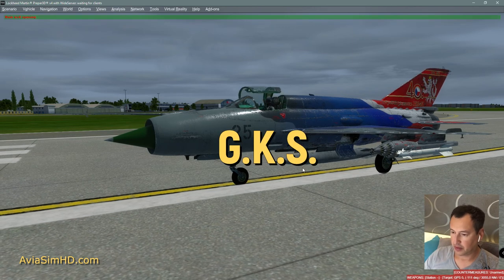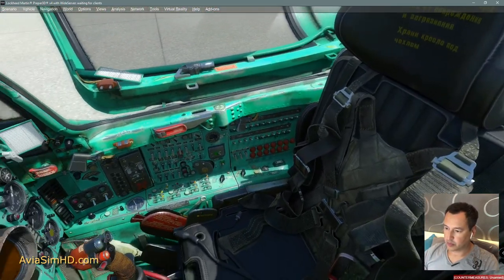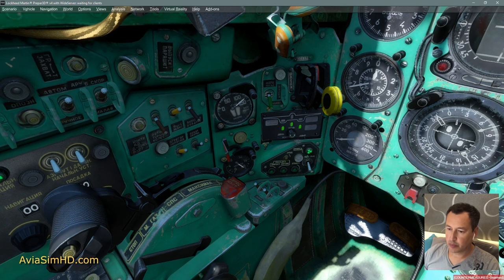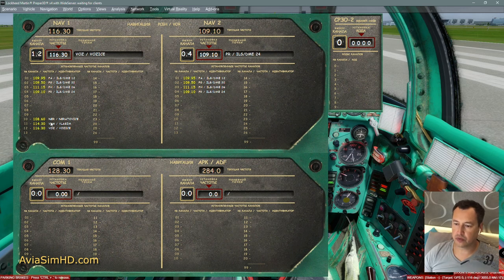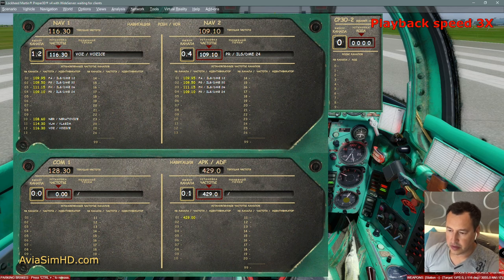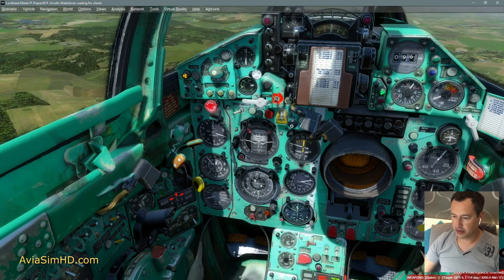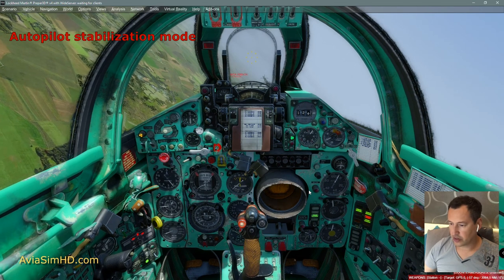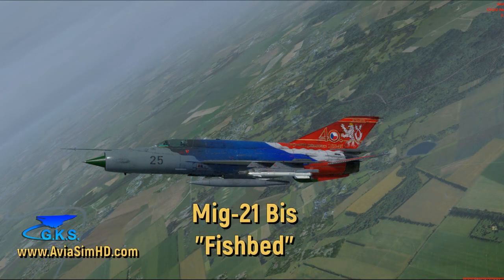Full TUTORIAL MiG-21Bis “Fishbed” for Prepar3D PART I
In this tutorial, we will introduce you to all the main features of the MiG-21 add-on for Prepar3D from Golden Key Studio (GKS).

- Visual model overview
- Engine start procedure
- Takeoff procedure
- Autopilot modes
- Navigation System

- Weapon System

- Landing procedure

GKS MiG-21 for prepare3D is now in open beta testing.

The

MiG-21 Bis (NATO reporting name: “Fishbed”) is a supersonic front-line jet fighter and interceptor aircraft, designed by the Mikoyan-Gurevich Design Bureau in the Soviet Union. Development of what would become the MiG-21 began in the early 1950s from several prototypes (Ye-1 to Ye-4).

 First delta wings prototype (Ye-4)  made its maiden flight on 16 June 1955 and its first public appearance during the Soviet Aviation Day display at Moscow's Tushino airfield in July 1956.

The MiG-21 was the first successful Soviet aircraft combining fighter and interceptor characteristics in a single aircraft. It was a lightweight fighter, achieving Mach 2 with a relatively low-powered afterburning turbojet. The delta wing, while excellent for a fast-climbing interceptor, meant any form of turning combat led to a rapid loss of speed.

However, the light loading of the aircraft could mean that a climb rate of 235 m/s (46,250 ft/min) was possible with a combat-loaded MiG-21bis not far short of the performance of the later F-16A.

 Due to its simplicity of design, ease of mastering the piloting technique and excellent indicators of speed and maneuverability, the Mig 21 is widely used in the world.

The MiG-21  «Fishbed» is:
-          the most built combat aircraft after World War II
-          the most built supersonic aircraft
-          the longest built combat aircraft with 57 years of production
-          an aircraft built in 20 different versions of four generations.